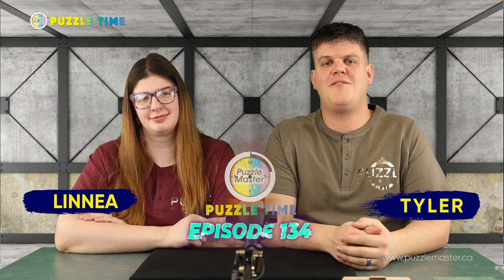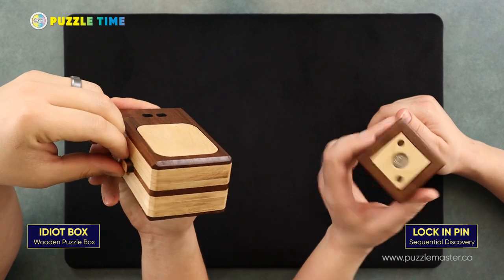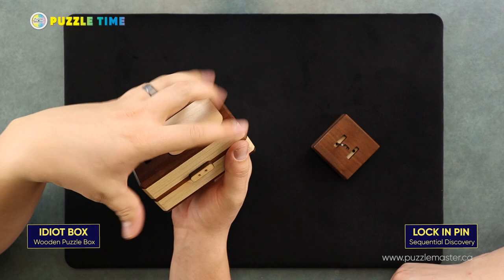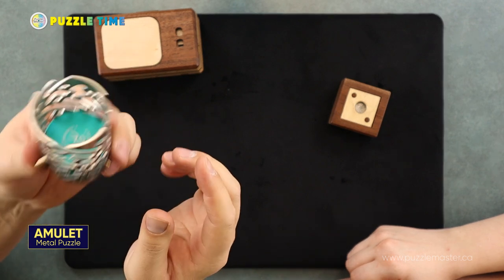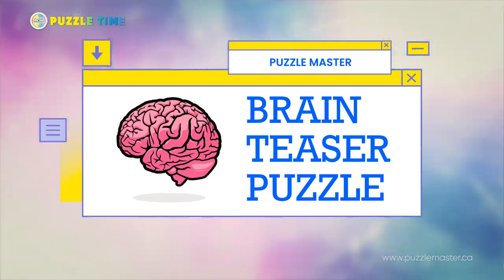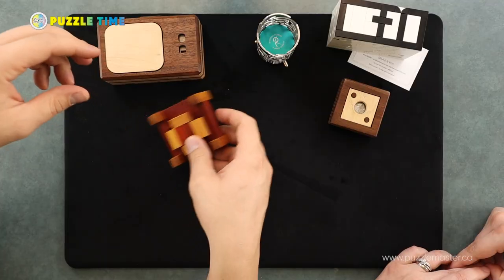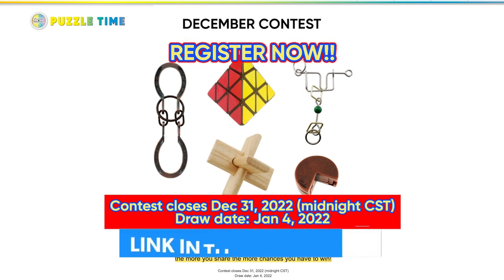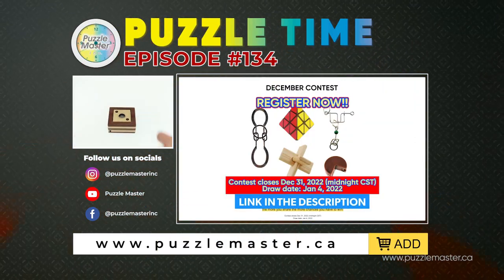Puzzle Time Ep 134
Puzzle Time Ep 134 looks at Beard's Woodshop Co: Idiot Box and Lock In Pin puzzles. The Amulet from Rademic and aMAZEing from Quiz Brix are two other puzzles of interest.

0:25 - Idiot Box and Lock In Pin from Beard's Woodshop Co
6:02 - Amulet from Rademic
6:56 - Online Buzz
8:55 - Brain Teaser
11:12 - Ivan's review of One Flower puzzle
12:47 - Puzzle Master Contest